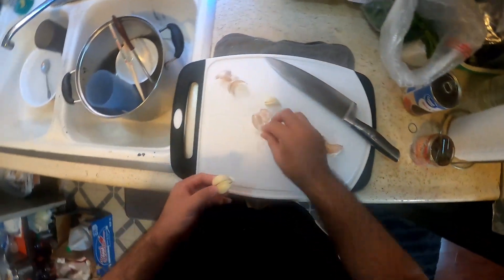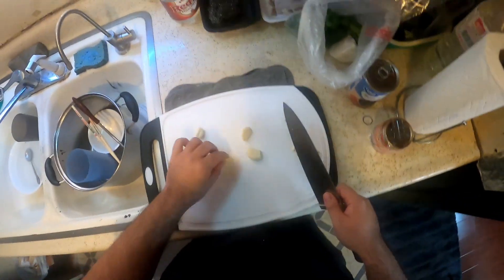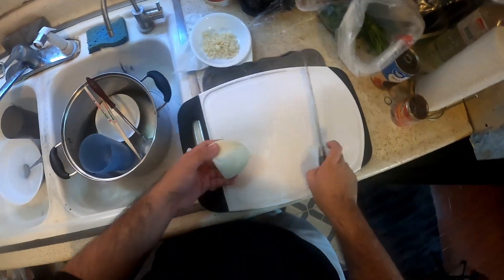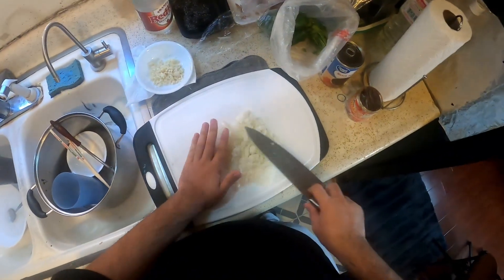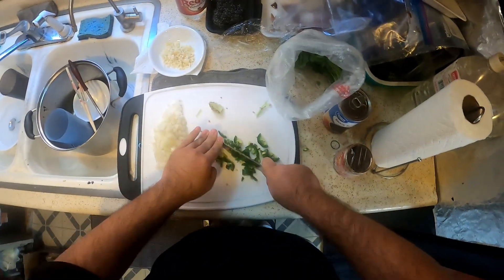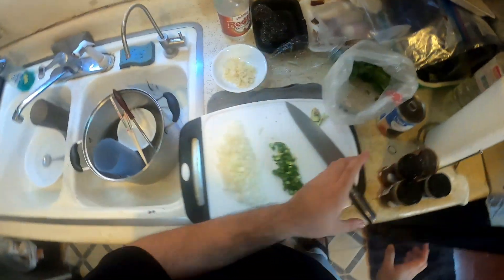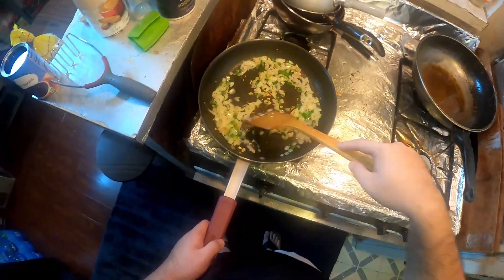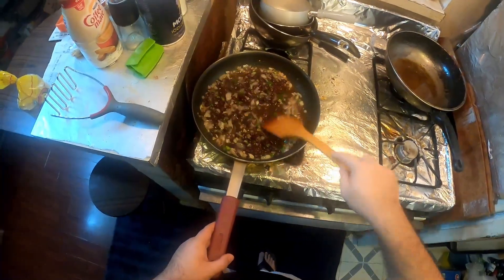Tostadas with refried beans | POV Cooking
Today, we're going to be making tostadas with refried beans and some leftover meat I had from the carne asada video. Thanks!